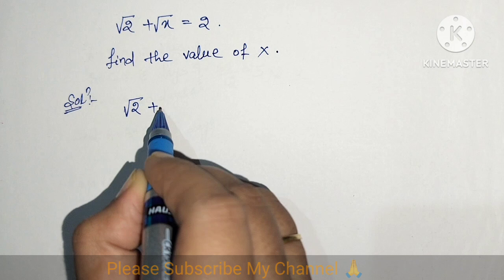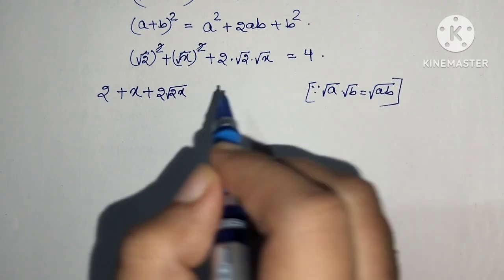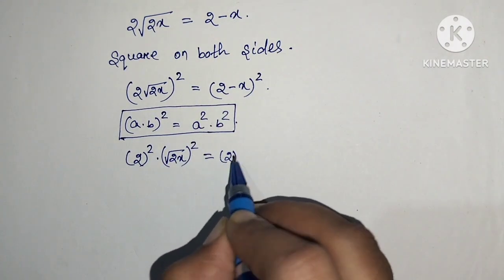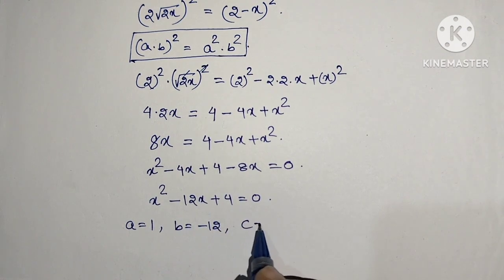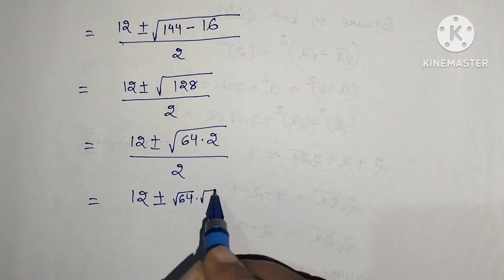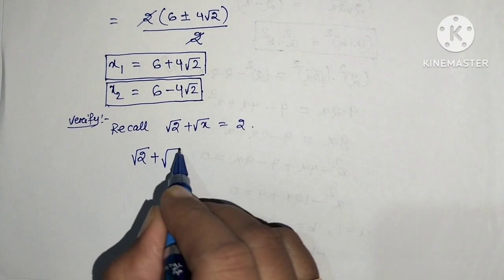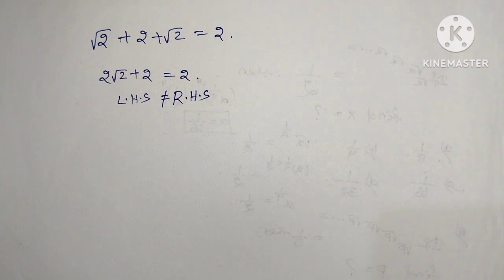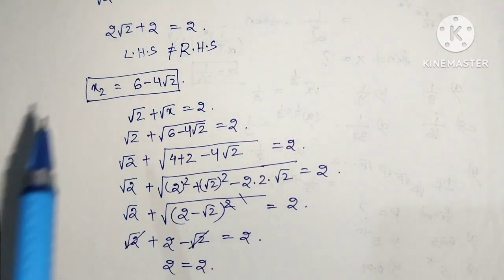Germany | Can you Solve this?| Math Olympiad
Try solving this quick algebra puzzle: √2 + √x = 2.
Most people get it wrong at first — but the trick is super simple once you see it!
Watch till the end to learn how to find x = 6 - 4√2 easily.

📘 Topics Covered:

Square root algebra
Quick math tricks
Step-by-step solution

Playlist to watch all videos on Twinkil SolveX

your Query:-

can you solve this germany math olympiad problem.
harvard university admission interview question
math olympiad question
germany | can you solve this math olympiad question
a harvard entrance interview question math
harvard university interview
harvard university questions
harvard university interview tips
germany math olympiad
harvard interview questions and answers
interview advice harvard university
harvard university admission interview trick
viral math question 2025
math puzzle with solution
international math challenge
can you solve this equation
genius level math problems
brain teaser algebra
algebra quartic equation solution
algebra factorization trick
solve polynomial equations
algebra shortcuts for exams
algebra problem step by step
tricky math equation
advanced algebra solution
algebra for IIT JEE / SAT / Olympiad
algebra puzzle solution
tricky math question
solve a and b equations
math olympiad problems
algebra shortcuts
brain teasers math
competitive exam math tricks
advanced algebra questions